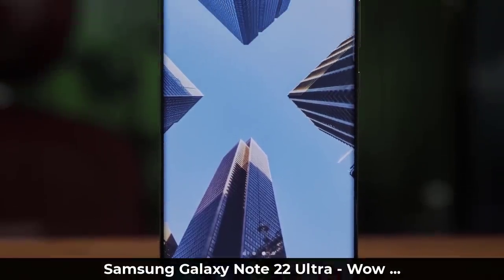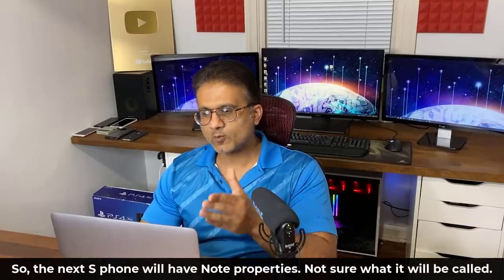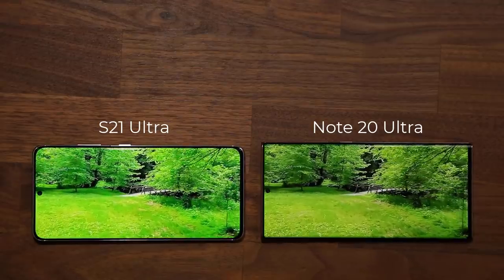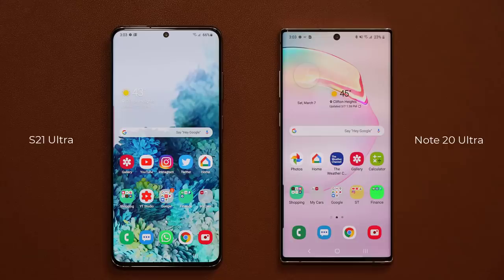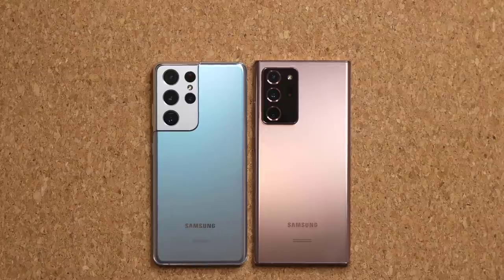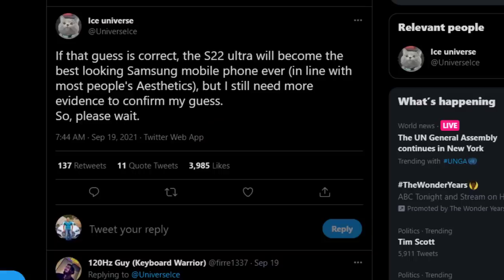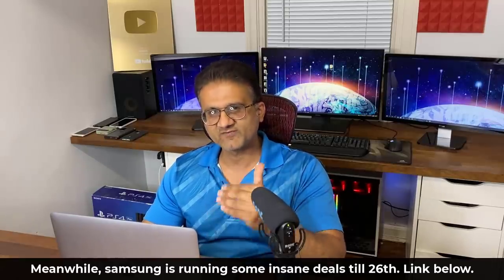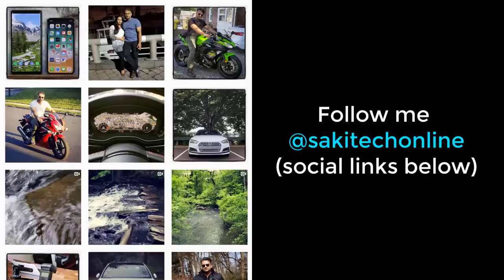Samsung Galaxy Note 22 Ultra - Something Amazing is About To Happen (Birth Of a Super Phone)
Samsung is STILL allowing up to $900 trade-in credit for Fold 3
- $850 trade-in credit for Note 20 Ultra
- $900 for Fold 2
- $750 for S21 Ultra
- etc

So far we though the Galaxy Note 22 Ultra was dead, as Samsung did not release a Galaxy Note 21 Ultra this year.  But now, we have leaks talking about a super phone which will have a built-in S-Pen ...

Companies can send product to the following address:

Attn: SAKITECH
135 S Springfield Rd. Unit 681